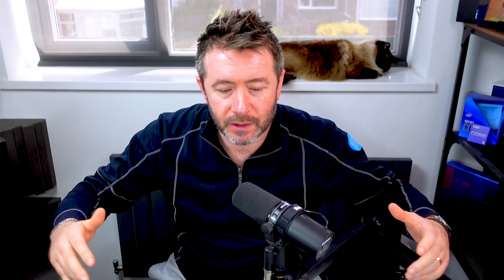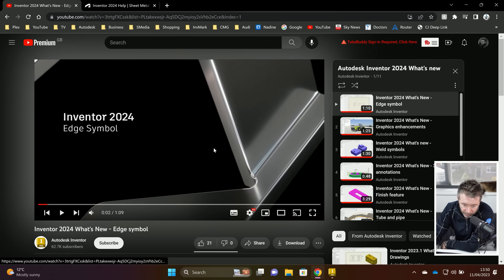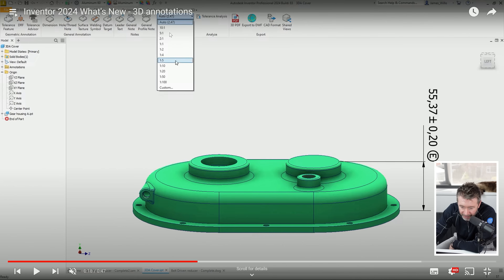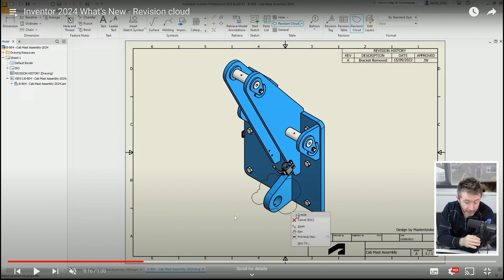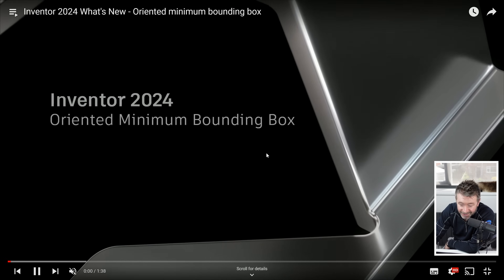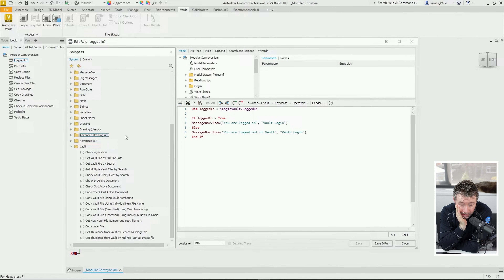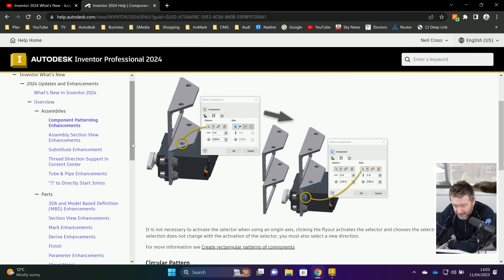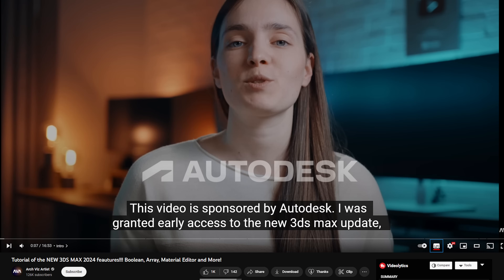My Thoughts on What's New in Autodesk Inventor 2024 (TAKE 2)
Just been looking through the what's new feature list, and yea.  These are my thoughts.

0:00 Introduction and context
3:09 What's New Begins